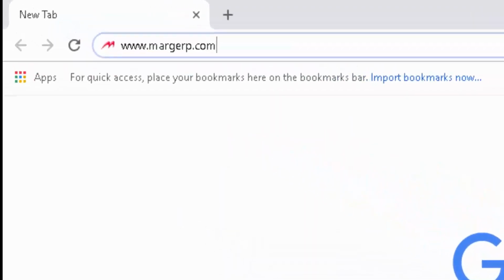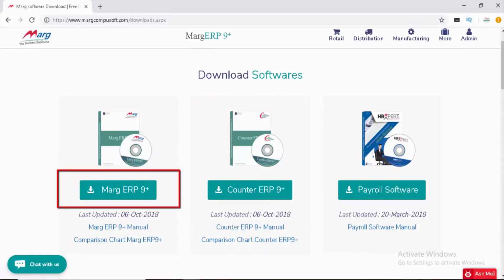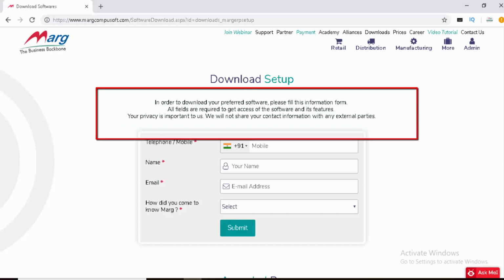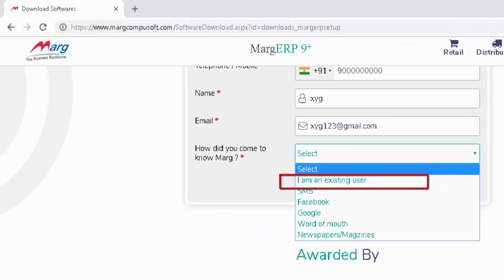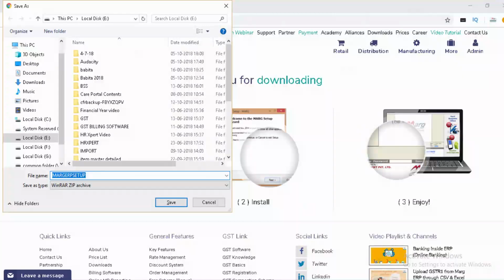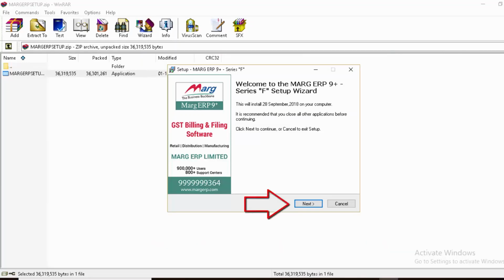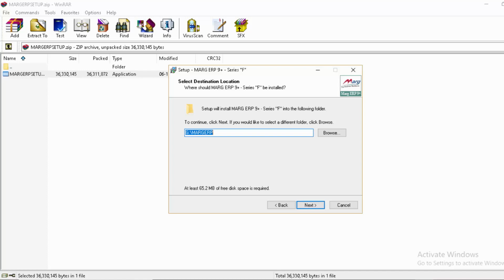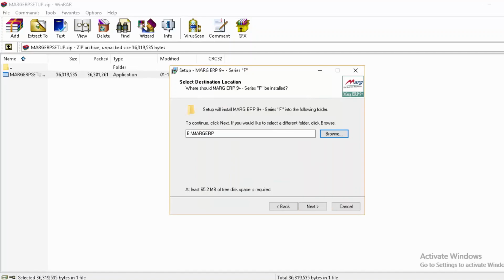Download & Install Marg ERP 9+ Software English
MARG ERP Softwer Ko Download Or Install Kesse Kre